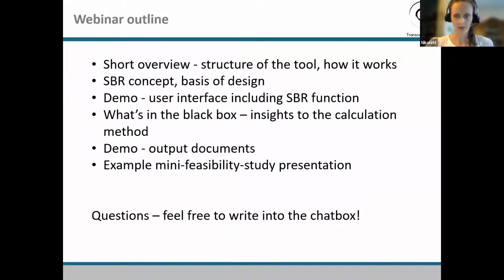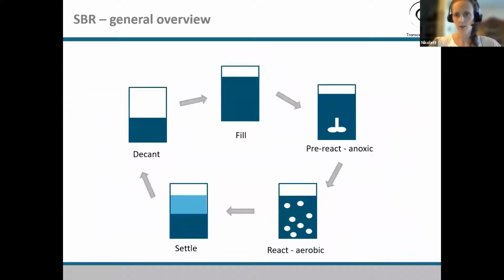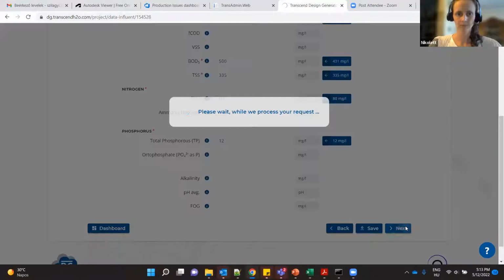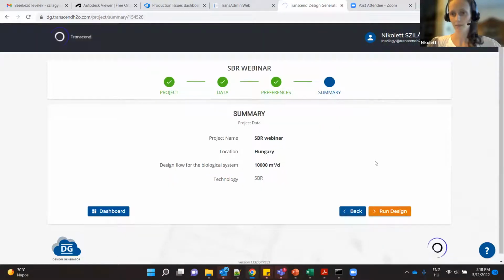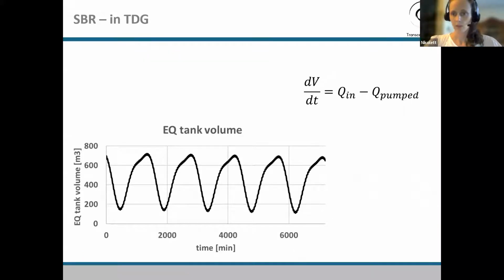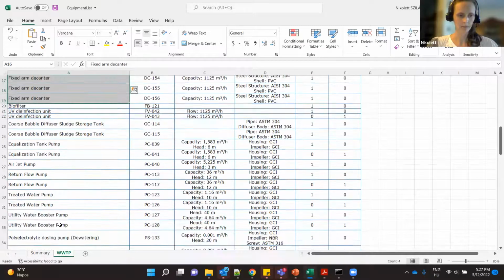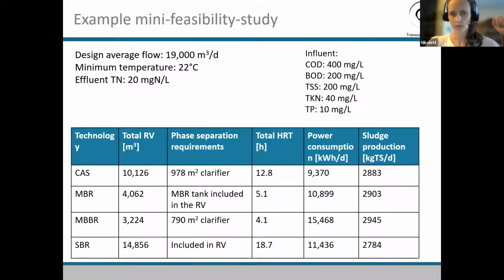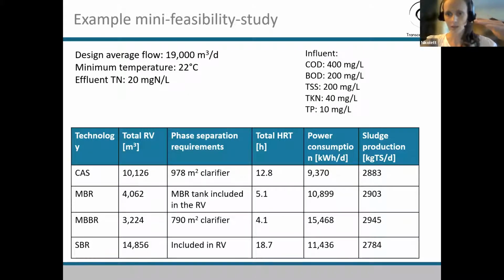How-To Webinar Series: Sequencing Batch Reactor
In this webinar we will discuss how design automation tools can efficiently support your design process by allowing you to compare batch vs. continuous flow options for different projects.